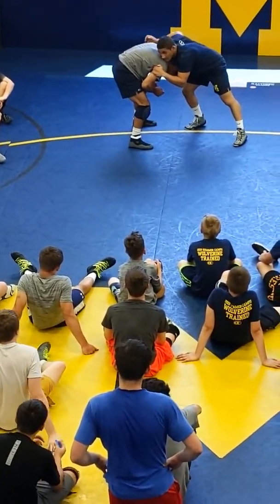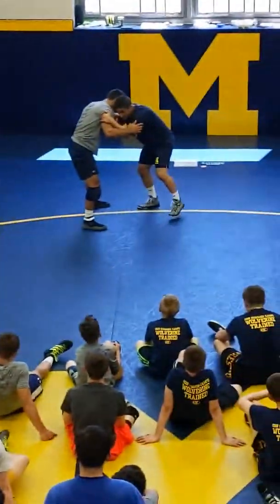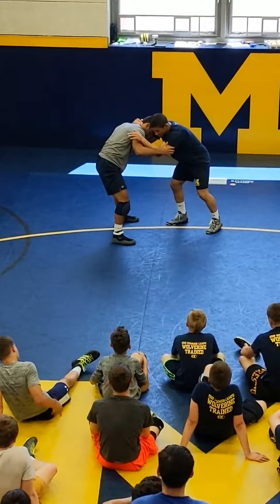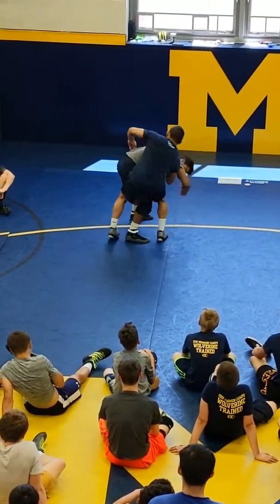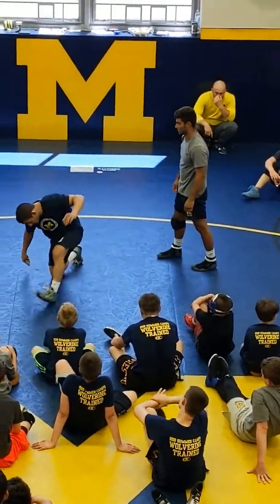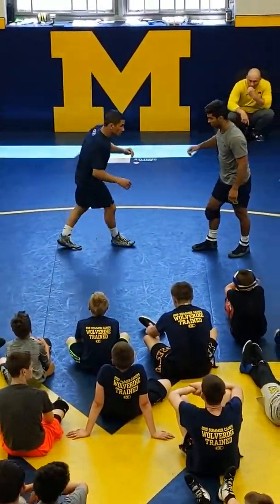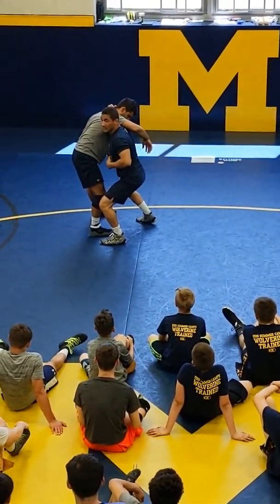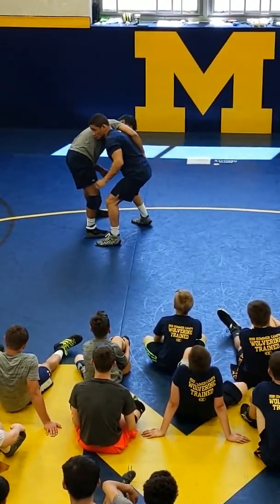Duck under takedown